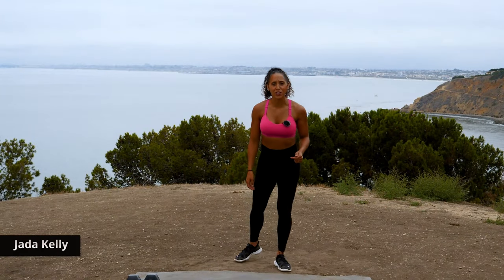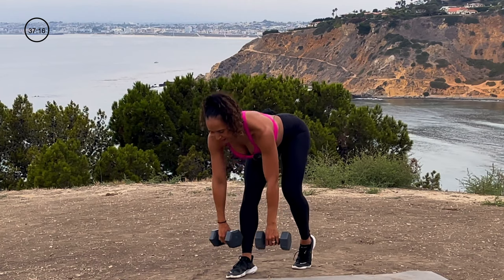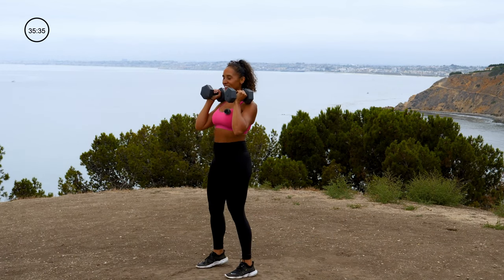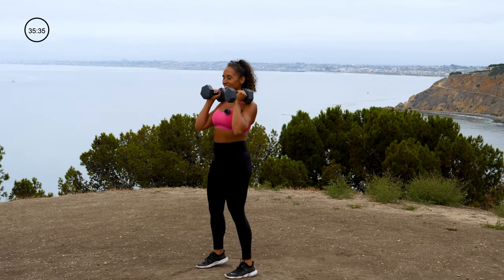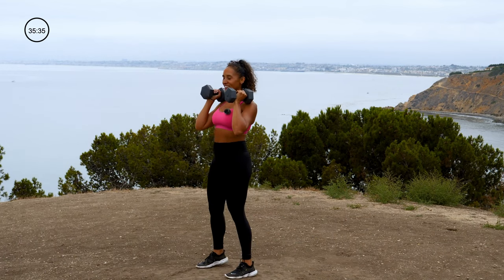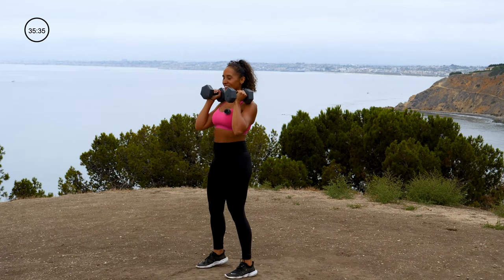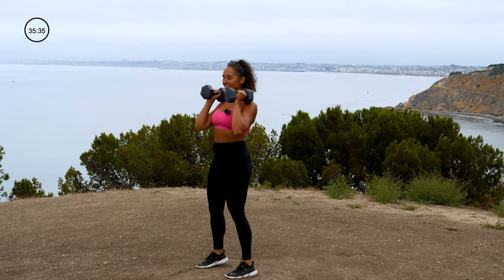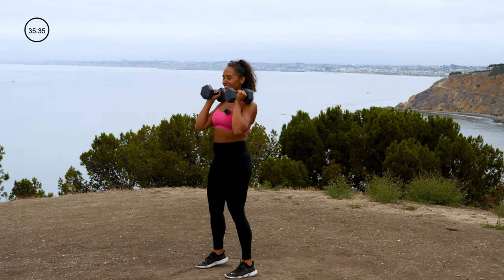40 min Circuit Training with Weights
This total body routine combines dumbbell, bodyweight, and power moves to give you a thorough toning session!

365 workouts & stream over 500 videos on-the-go.